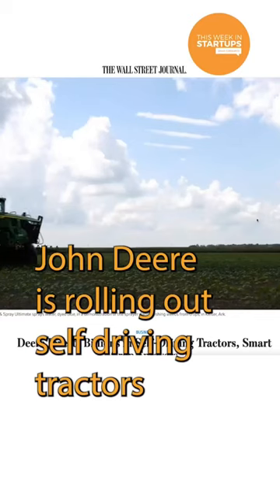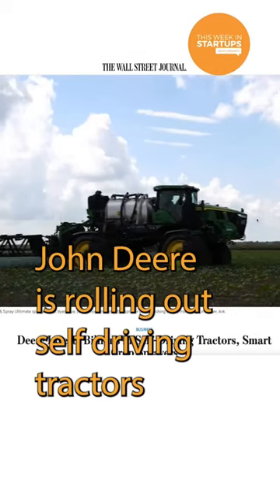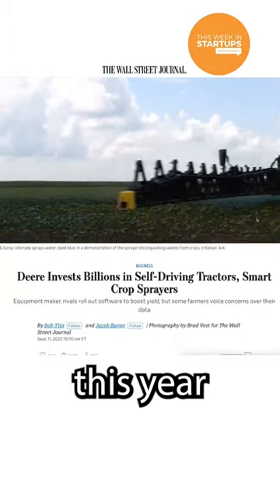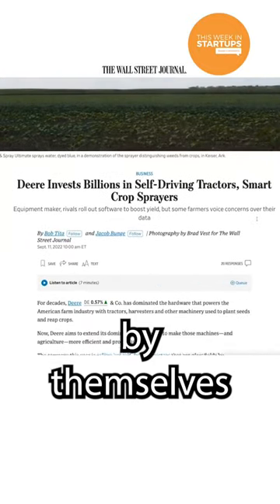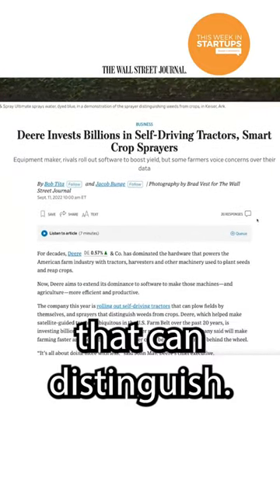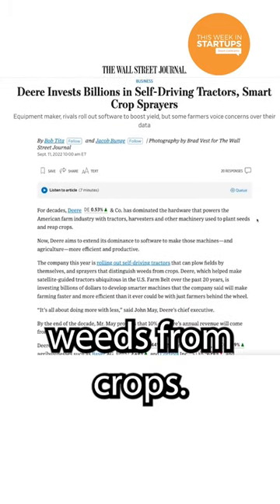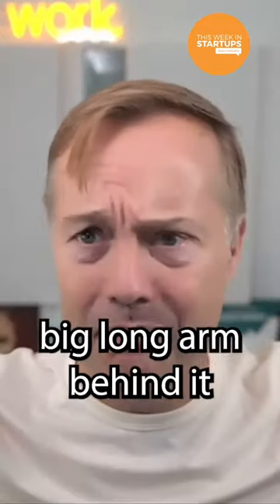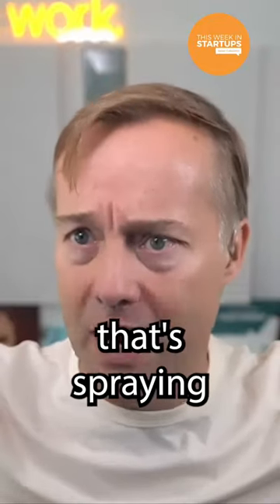John Deere is rolling out self-driving tractors